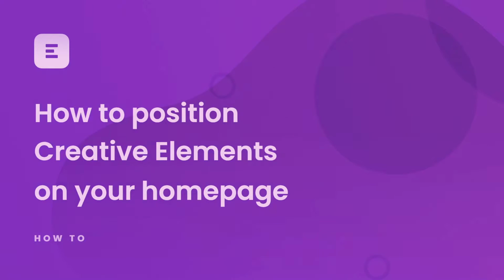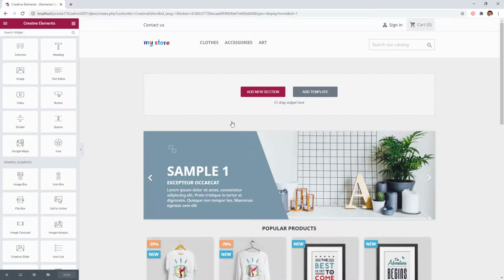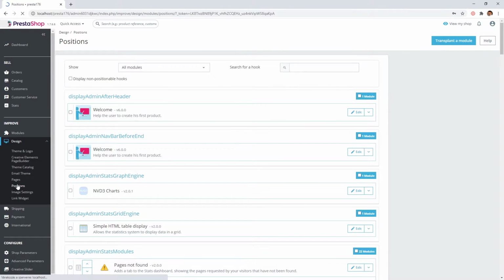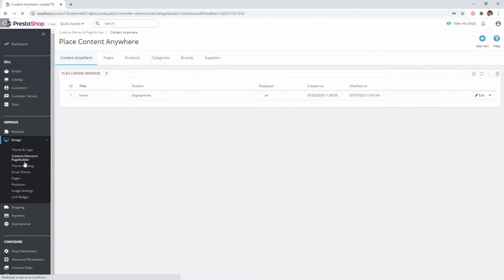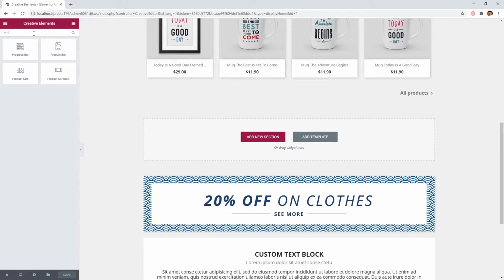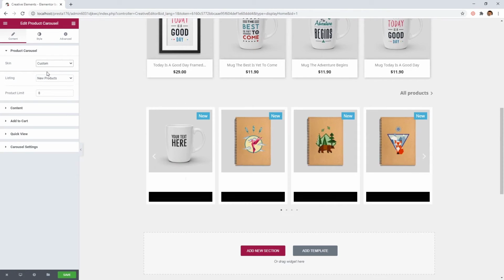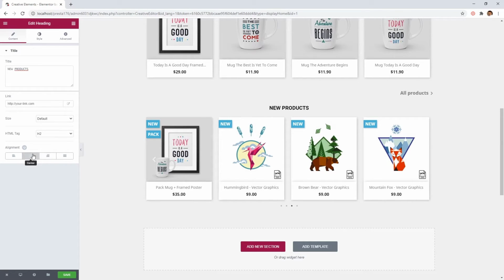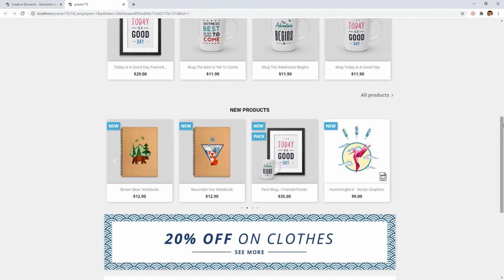How to position Creative Elements on your homepage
If you would like to extend your existing page with Creative Elements, you can do that too. In this short video we show you how to position the module on your PrestaShop homepage.